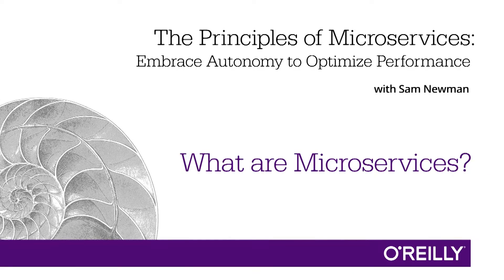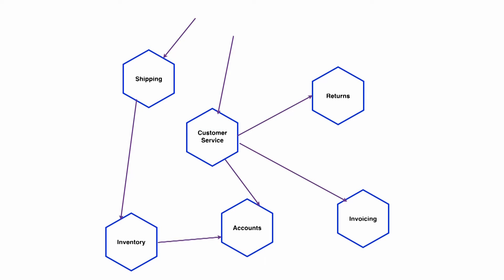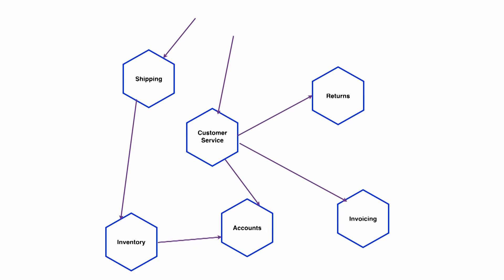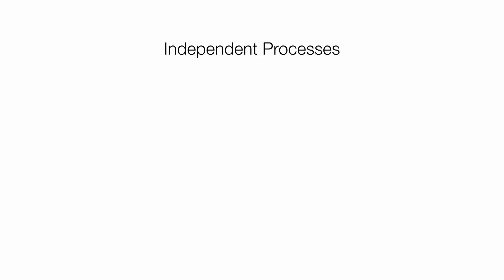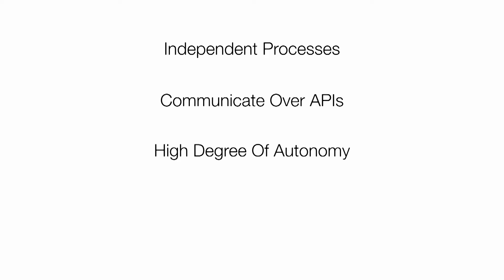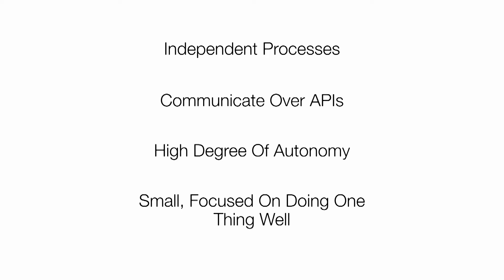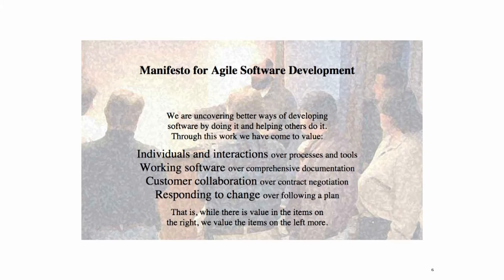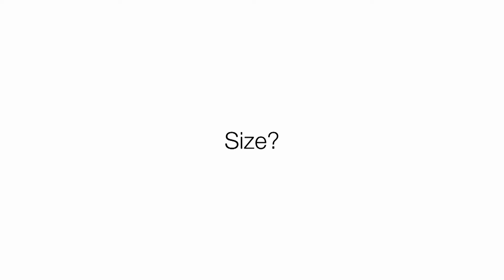Breaking down the definition of microservices - key characteristics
Sam Newman explains what microservices are and why you should use them. More details about the course, as well as more free lessons, can be found